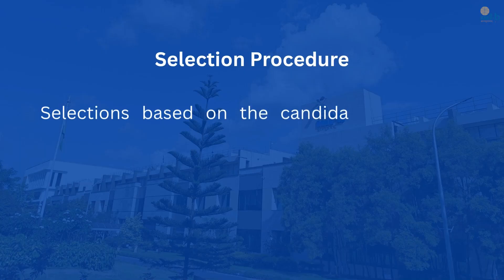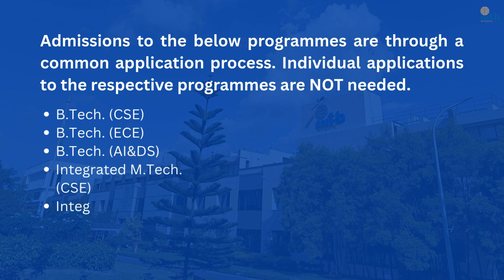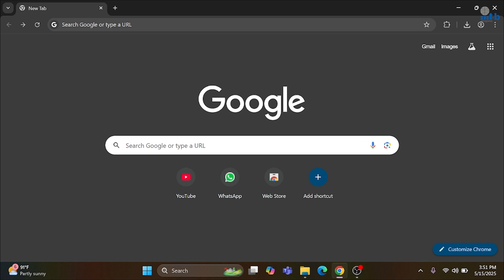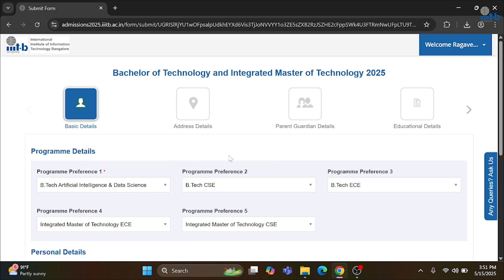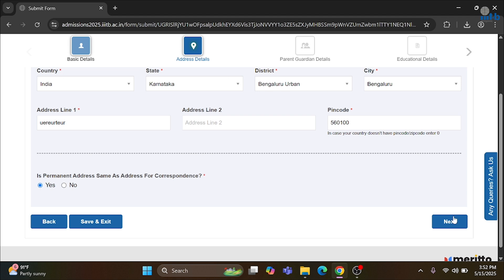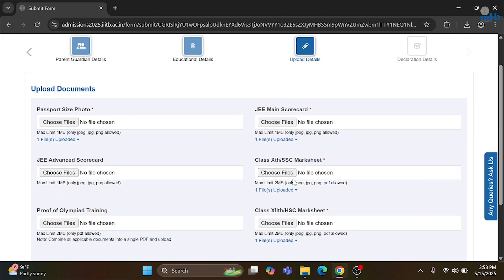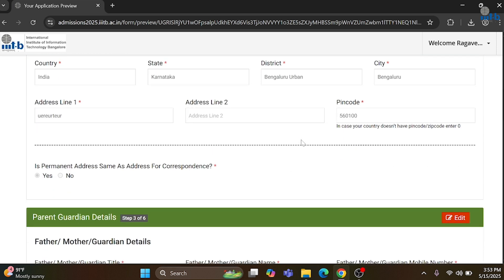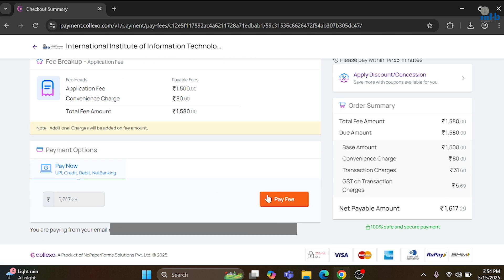How to Fill IIIT-Bangalore’s B.Tech. & Integrated M.Tech. Application Form